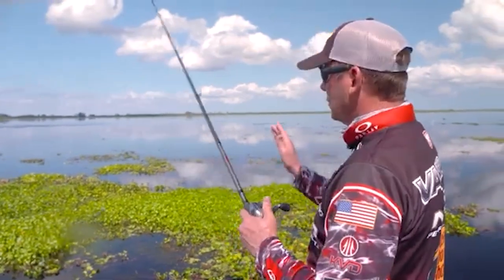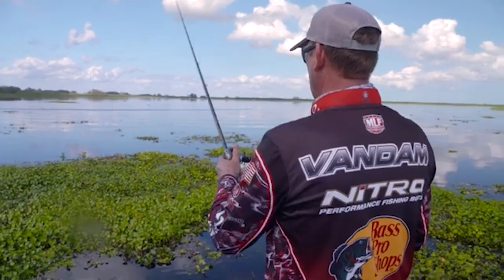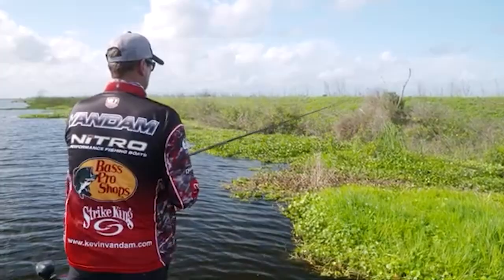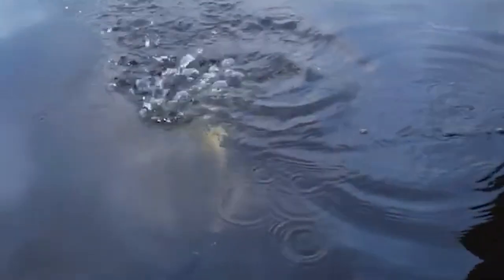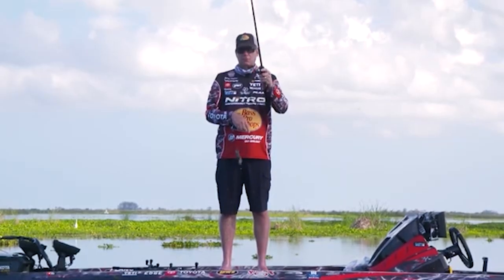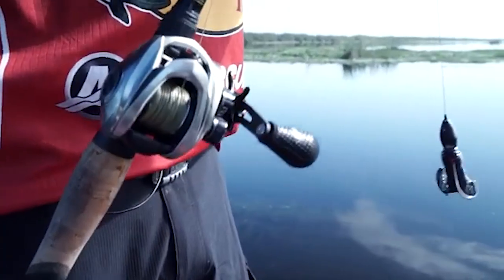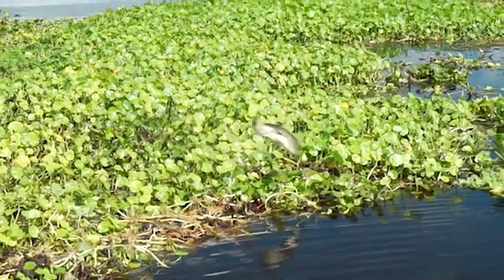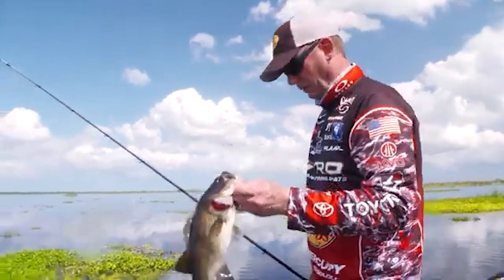How to Punch Baits Through Thick Grass Like a Pro (Bass Fishing Tips with Kevin VanDam)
Bass fishing legend Kevin VanDam breaks down one of his favorite techniques — punching through thick grass mats to target big bass hiding in heavy cover. Great spring or summerfishing technique. In this video, Kevin shows you exactly what to look for, the gear you need, and how to master the punch. 🎣 Learn How to Punch Baits Through Grass with Kevin VanDam! 🌿

✅ Key Tips Covered:
Why green, healthy grass mats are key targets 🎯
The importance of using a tungsten weight and soft plastic bait
Kevin’s unique high-pitch technique to break through thick vegetation
Why stealth isn't required — you want that bait to crash through! 💥
His preferred gear: Lews HyperMag Reel, 7'+ heavy rod, and a strong braid setup
Whether you're a weekend angler or tournament competitor, this grass punching tutorial will level up your bass game.

This video is primarily about :
“Kevin VanDam teaches you the pro technique on how to punch through grass mats to find big bass. Follow these tips on rod length, rod angle.”

The primary messaging in this video covers :
1. jig fishing
2. power fishing
3. grass fishing
4. big bass
5. how to catch fish
6. punching grass
7. finding fish
8. catching fish
9. bigger fish
10. summer fishing
11. bass catches
12. bass pro shops
13. humminbird
14. mega live
15. megalive
16. kvd
17. how to fish
18. mega360
19. Strike King 3XD